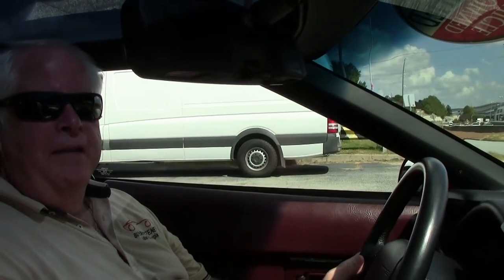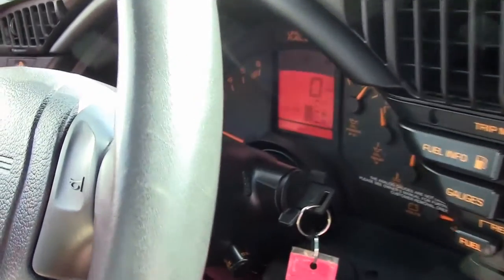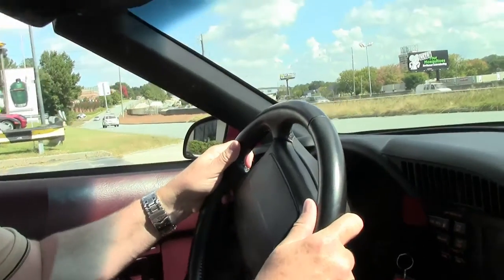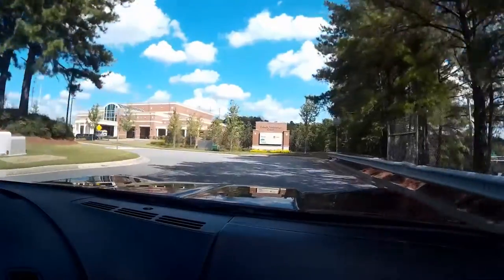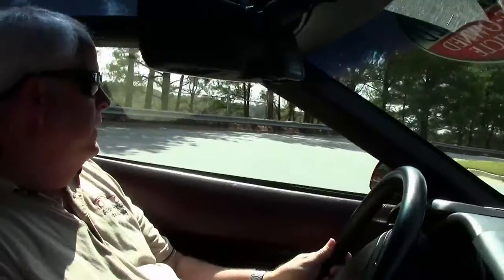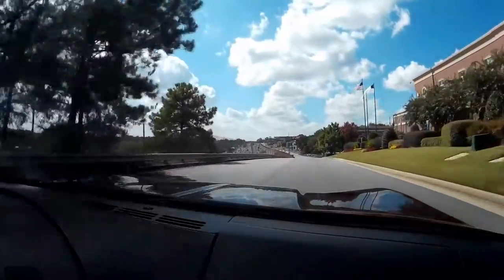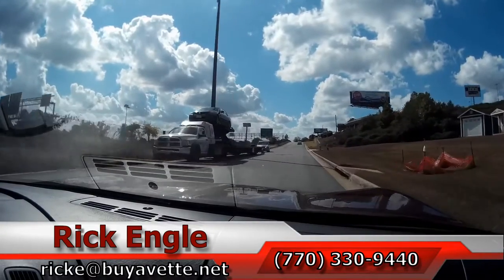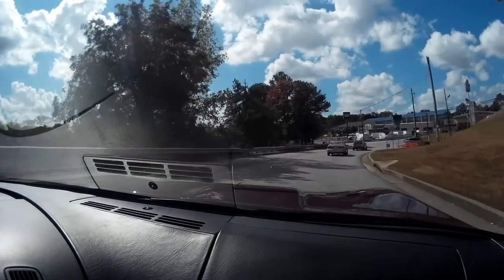1993 Corvette 40th Anniversary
1993 Corvette 40th Anniversary For Sale

Ruby Red exterior, Ruby Red leather interior, glass top.

300hp LT1 engine, automatic transmission, posi rear-end.

Coming LOADED with factory options and showing a clean Carfax, this 1993 Corvette 40th Anniversary is in particularly nice condition, showing just 6,243 miles! This car's paint is good-vg, with a good shine. Glass top is vg-exc as well, as are the door and window seals. Rear hatch seal and window sweeps are exc, and factory wheels are vg-exc. Correct Goodyear Eagle GS-C tires show an average of 8/32nds tread depth remaining. The interior of this 1993 Corvette 40th Anniversary shows vg-exc factory leather seats, steering wheel, door panels, and center console. This car is completely factory stock, has been fully serviced, and all instrument gauges, lights, turn signals, brakes, engine, transmission and rear-end are all in good operating condition. Please do not assume that this is an average condition Corvette, as Buyavette specializes in "hand-picked Corvettes" that are loaded with expensive factory options. All of our Certified Corvettes are way above average condition for the miles. In addition, they are all fully serviced. Consider that sellers rarely spend money getting full service before offering their car for sale. Dealers typically only wash the car before offering it for sale. We however adhere to strict quality control standards when purchasing, as well as inspections and service. All Certified Corvettes are fully serviced and ready to enjoy. This is the nicest 40th Anniversary car we've seen in years, if not decades -- call us while we have it! 6K Miles.